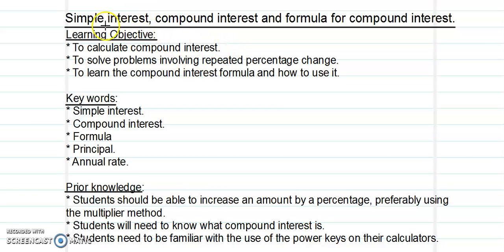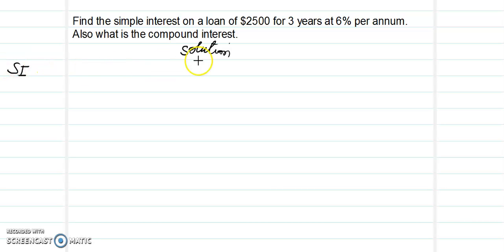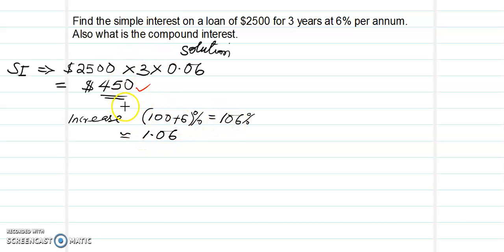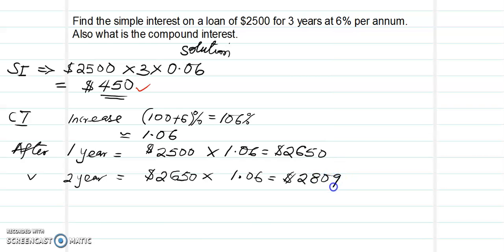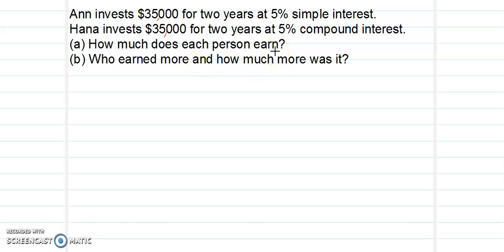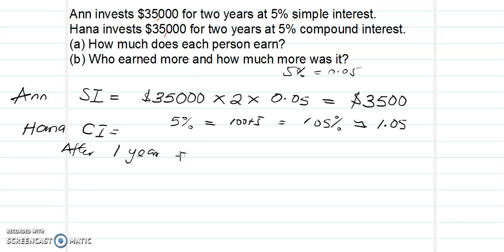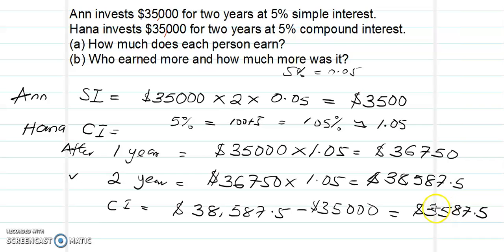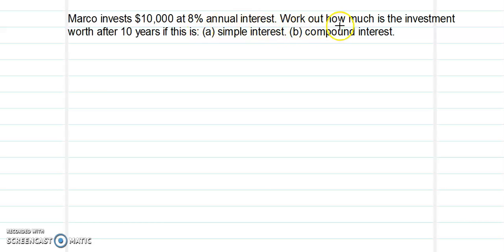IGCSE: SIMPLE AND COMPOUND INTERETS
Learning Objective:
* To calculate compound interest. and To solve problems involving repeated percentage change.